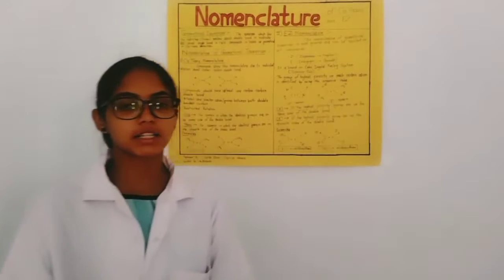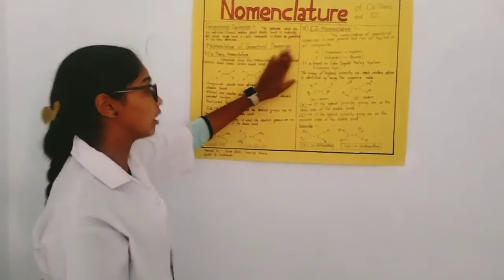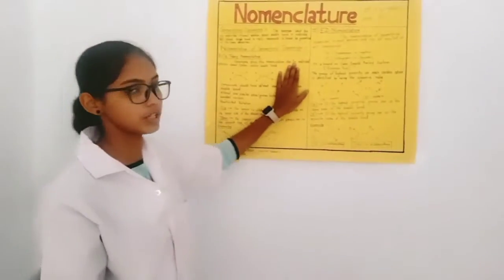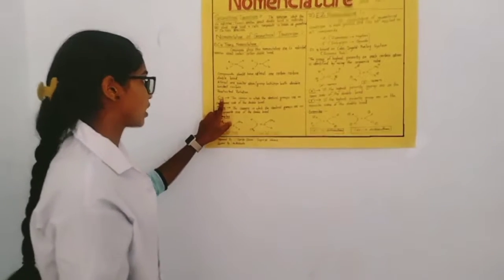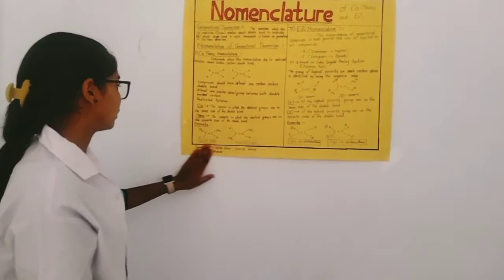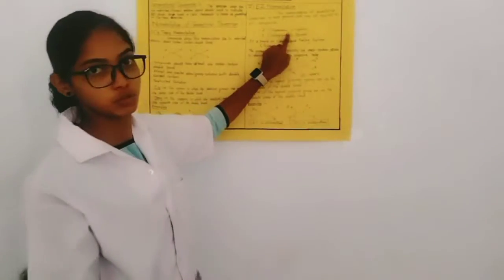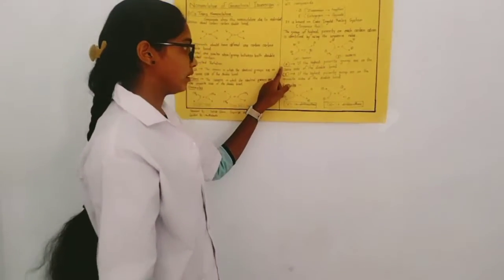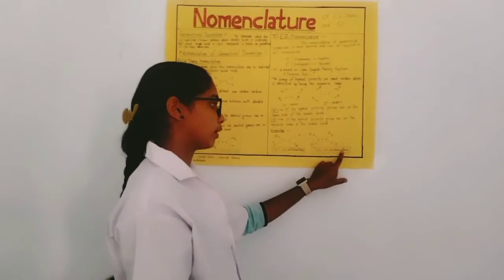Nomenclature of cis trans and EZ